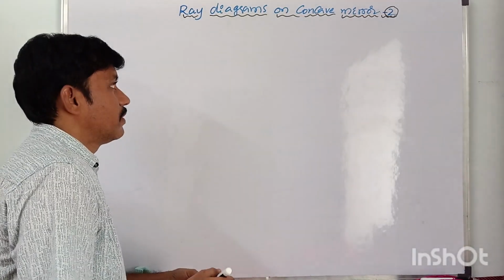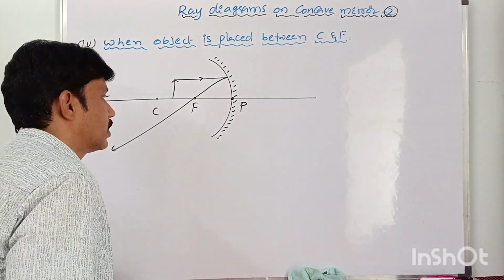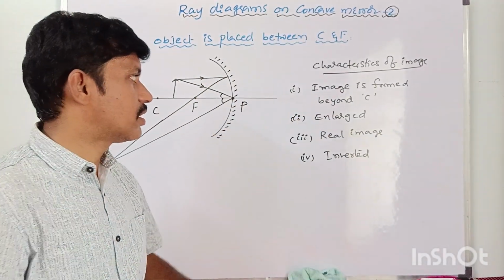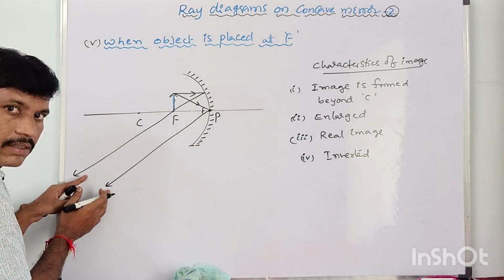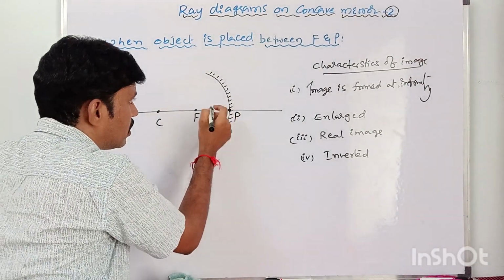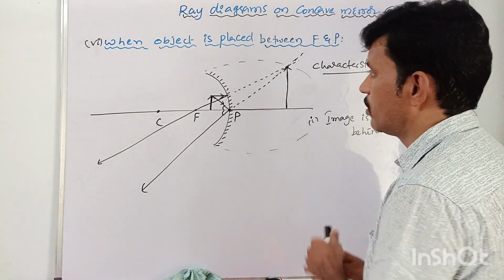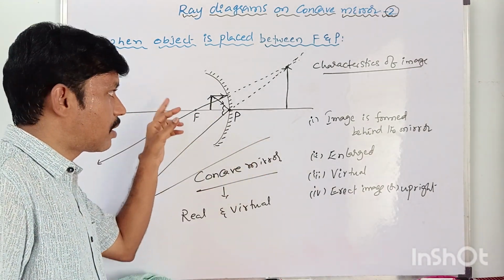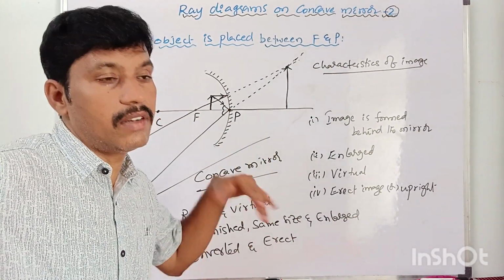Ray diagrams on Concave morror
Ray diagrams on Concave mirror and characteristics of images .